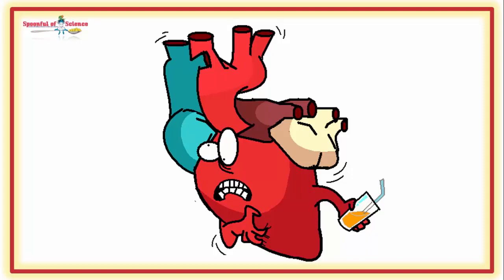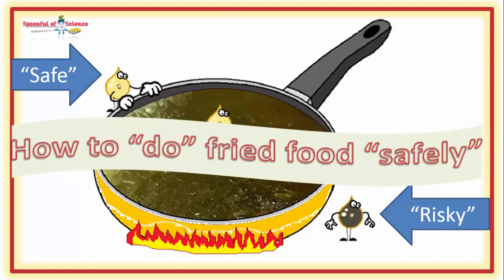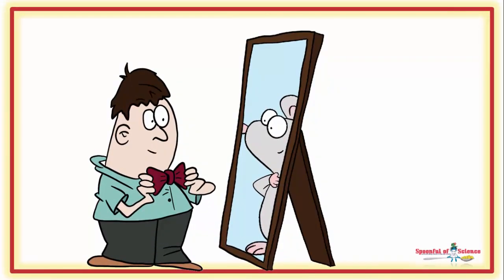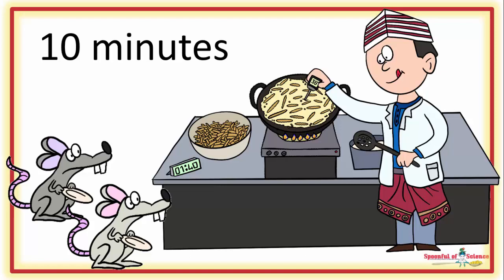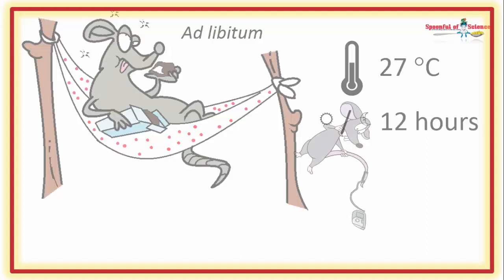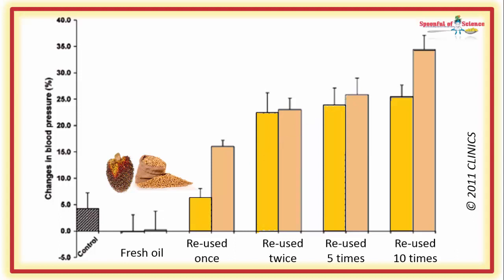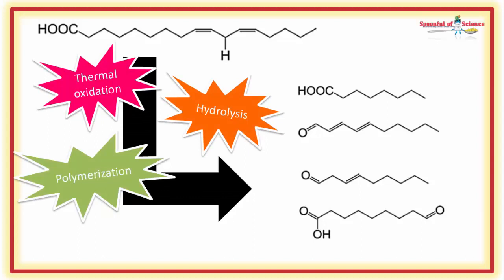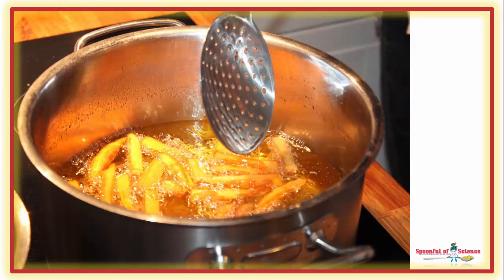how to eat fried foods safely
Fat is not the enemy but fried foods can be

Frying with fresh oil, has little to no impact on blood pressure, used oil causes blood pressure to increase, significantly…

00:14 I love fried foods
00:25 Is frying food really that unhealthy ?
01:17 Oiling up the rats
01:43 Rats versus humans
02:09 The oil for dinner study
02:44 I’ll have fries with that
03:26 Serving oil dinners alongside sweet potato chips
03:45 Keeping tabs on blood pressure
04:03 Fried foods NO PROBLEM
04:28 Blood pressure rises with used oil frying
05:00 Use oil caused blood vessels look gnarly
05:19 Used once is not a bargain
05:35 Frying mangles the fat
05:59 False economy
06:30 Fat per se is NOT BAD
07:00 Choose the right fat and go fresh
07:26 Scientific reference

Dr Sandy Evans
Scientist turned gremlin buster, helping your create BETTER BODY CHEMISTRY